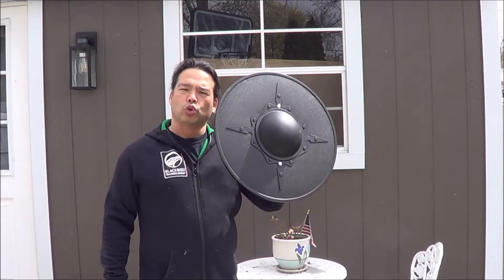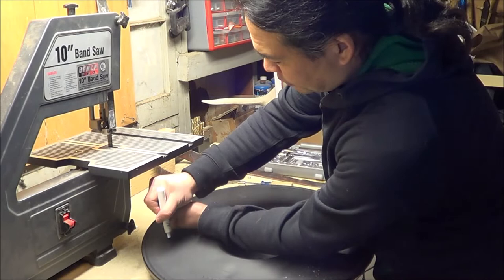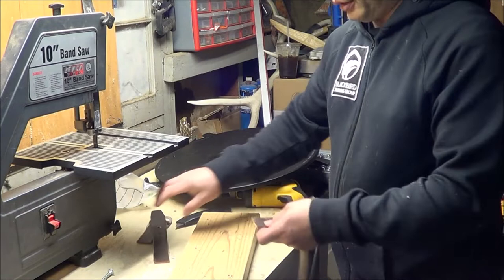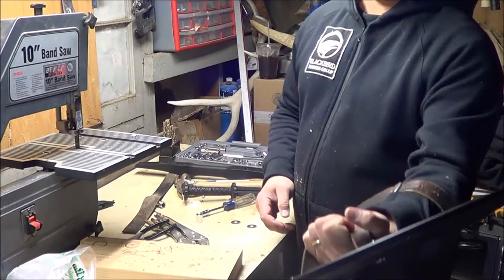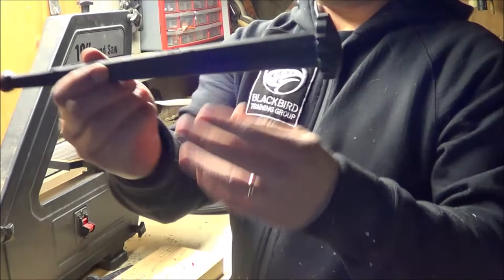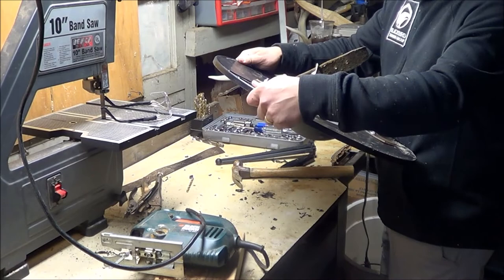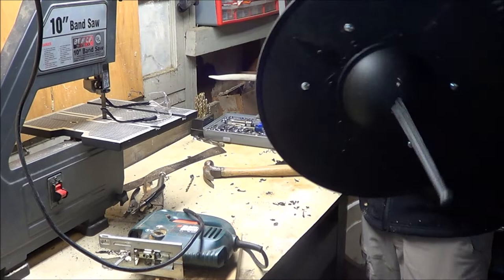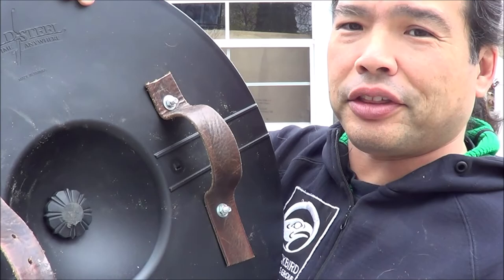cold steel targe conversion